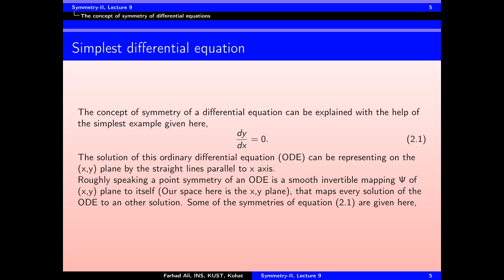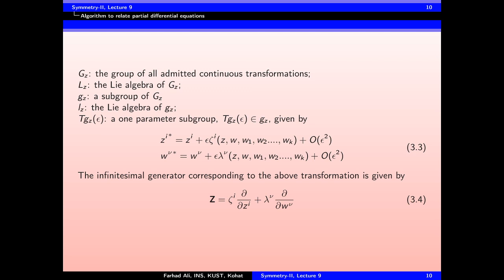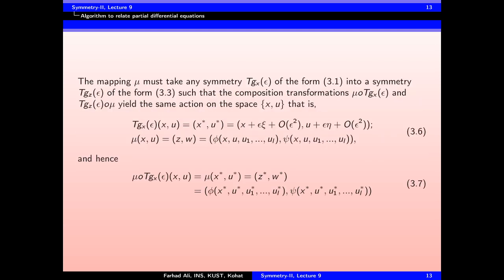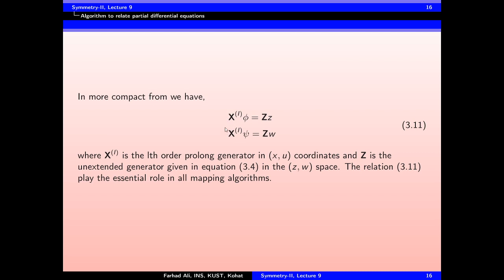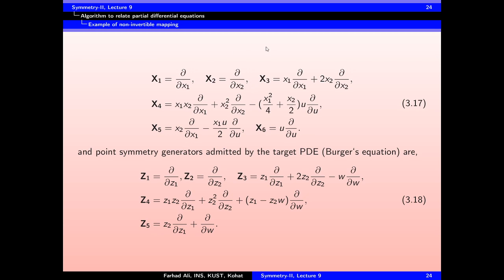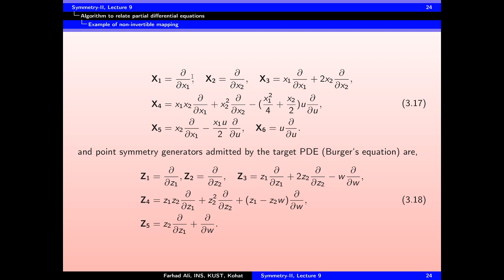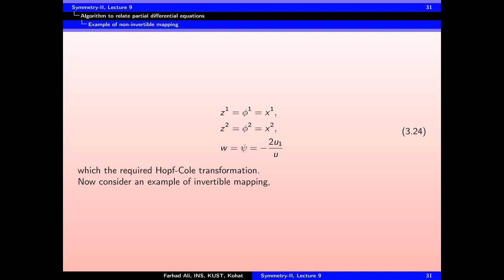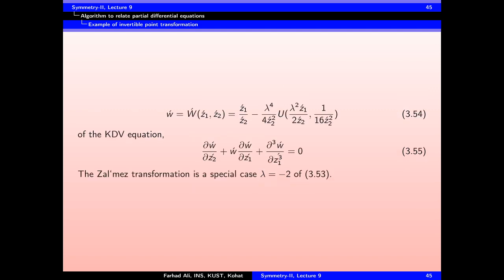Symmetry Methods for Differential Equations-II,Lecture-9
It is a lecture for my MS/Mphil and PhD students of symmetry methods. However other interested students and people can also watch and learn symmetry methods from these lectures. I will try my best to teach and explain symmetry methods in simple words. In this specific lecture we explain the mapping between the symmetries of the given differential equations and the target differential equations. The target differential equation is harder one while the given differential equation is simpler. Solving the simpler differential equation and putting the defined mapping will actually give solution of the harder differential equation. It is one of the techniques of symmetry methods to solve differential equations.